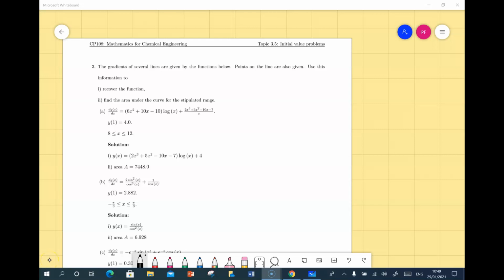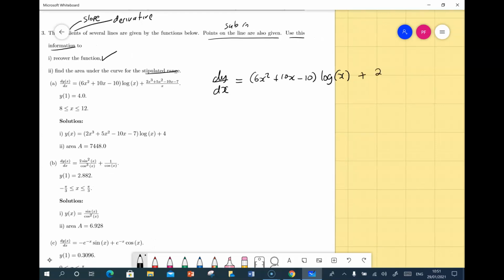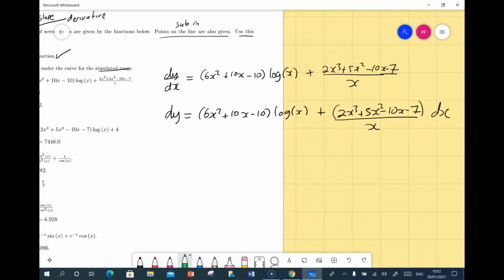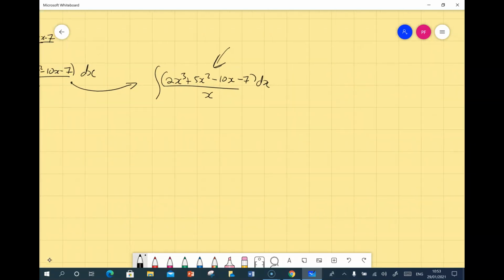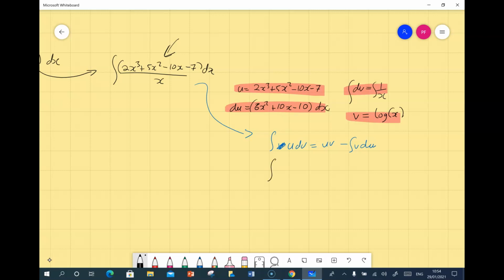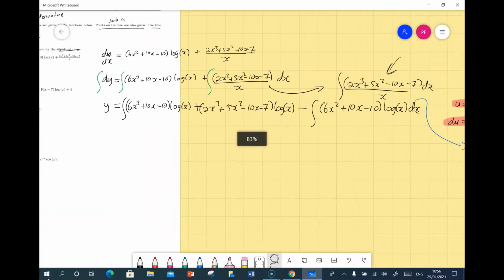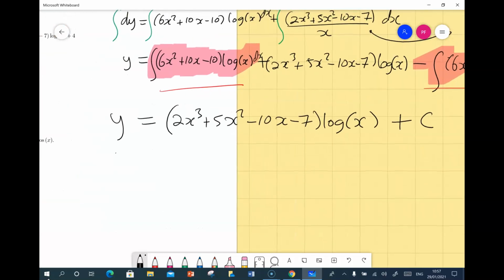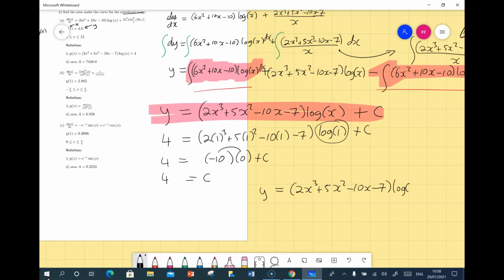Beyond LC – Initial Value Problems Q3(a) Part 1